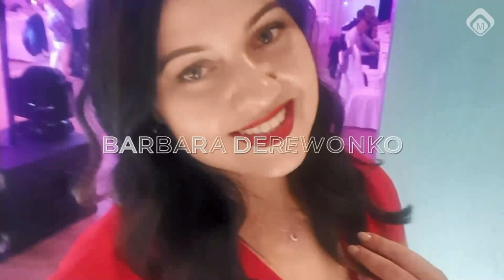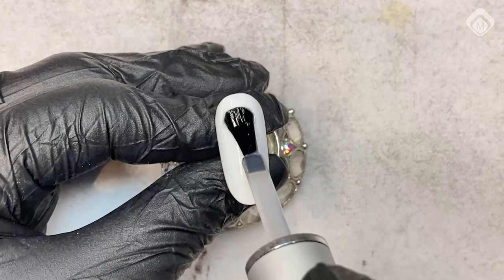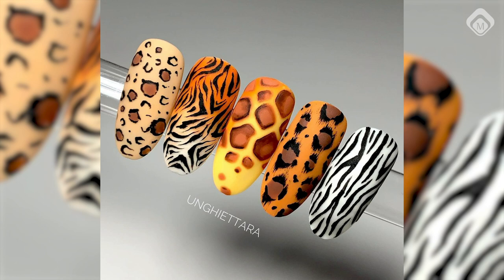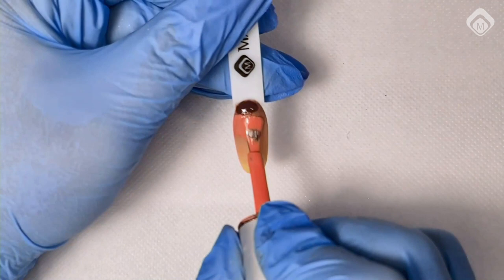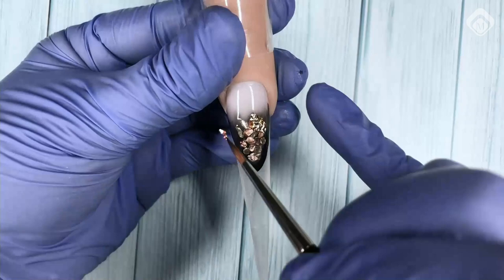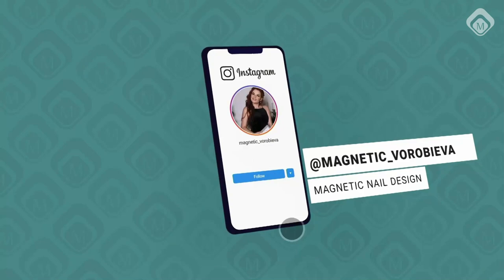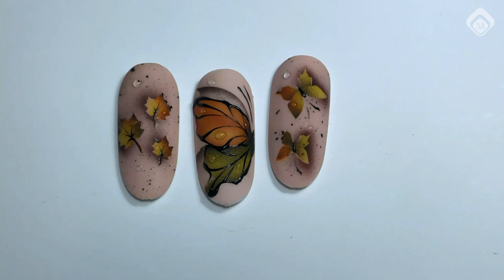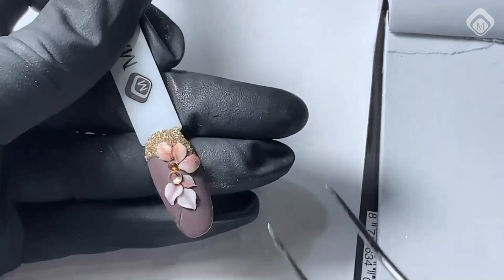Nail Talk Live: Autumn Designs (NTL INT Seizoen 5 - Show 6)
In this show we are showing some of our favorite autumn designs!
Some more colourful then the other, but they are all great for autumn.
You should definitely try this in your salon!